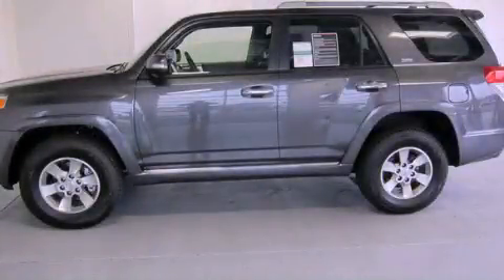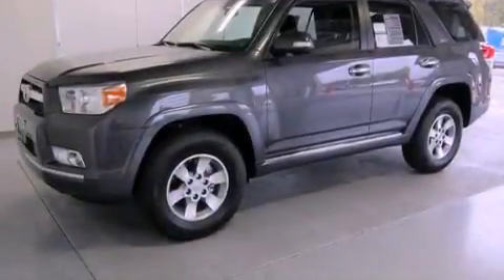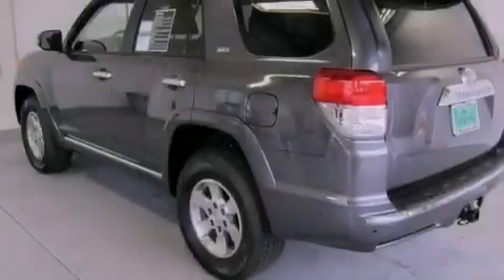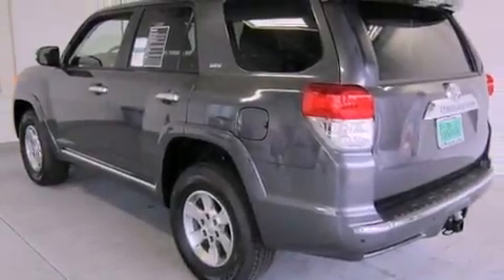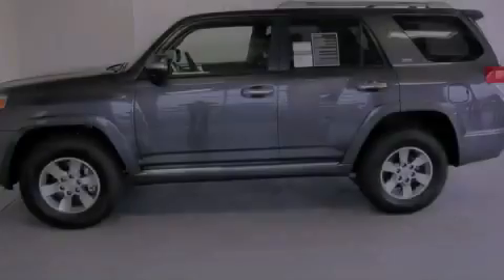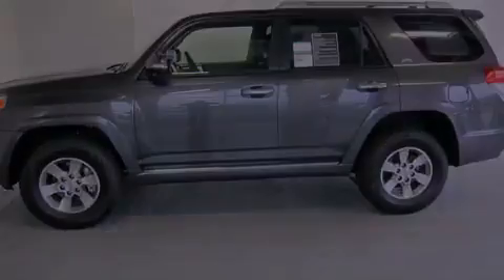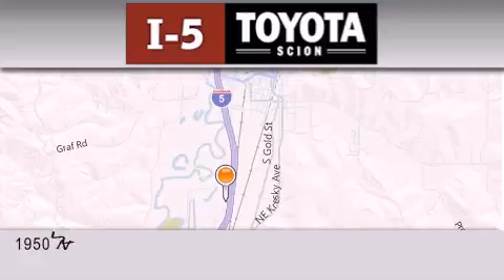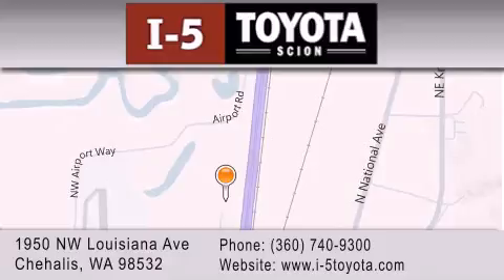2012 Toyota 4Runner Olympia WA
Year : 2012
 Make : Toyota
 Model : 4Runner
 Engine : 4.0L V6
 Trans . : 5 Spd Automatic

 Miles : 5

 2012 Toyota 4Runner Chehalis WA